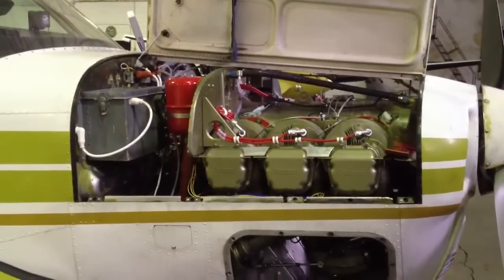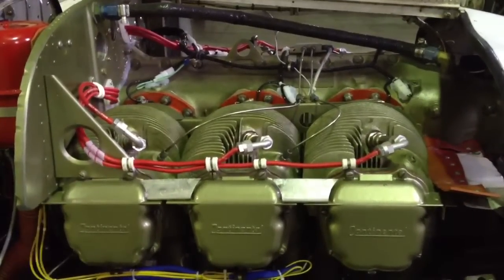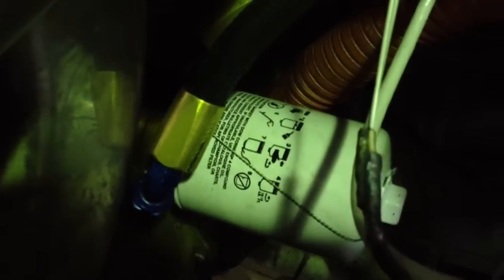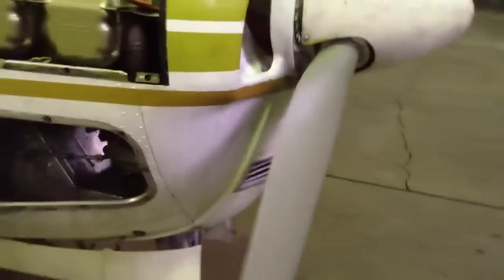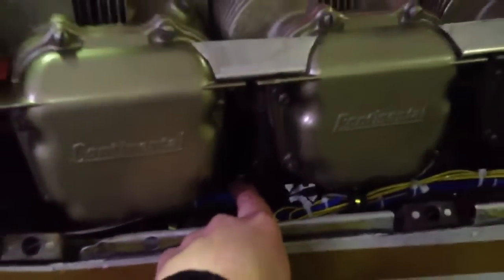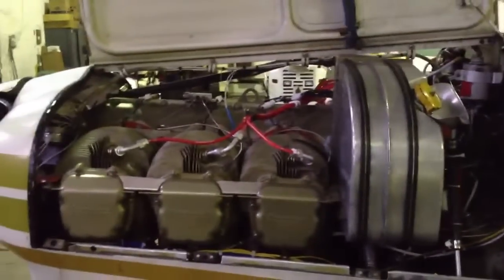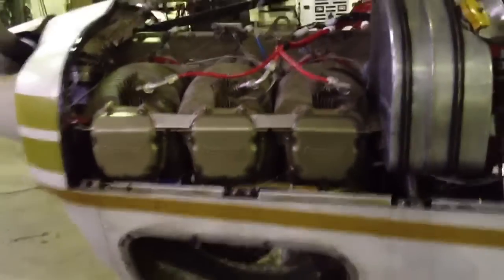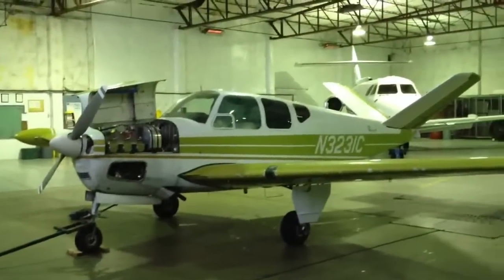E225 Overview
This is an overview of the new motor installed in my E35 Bonanza. See my videos for the first run of this engine.